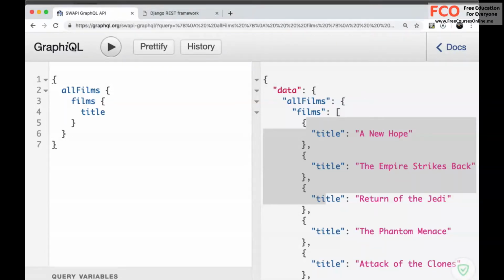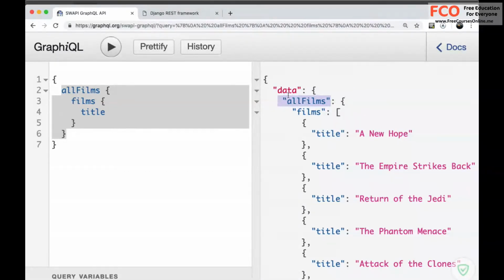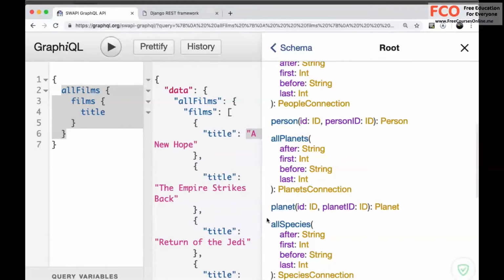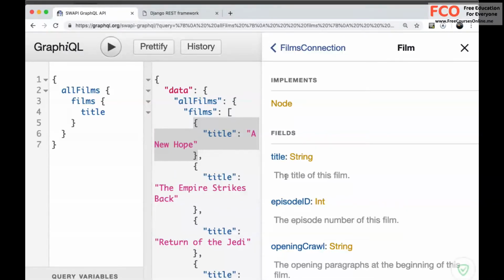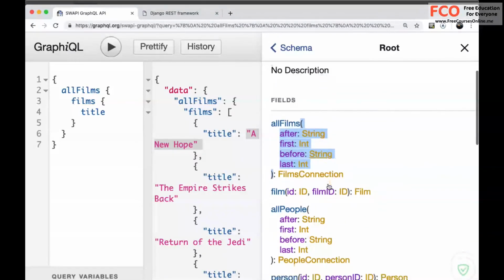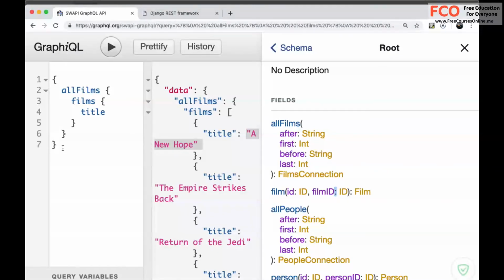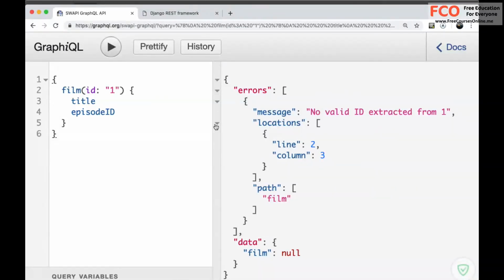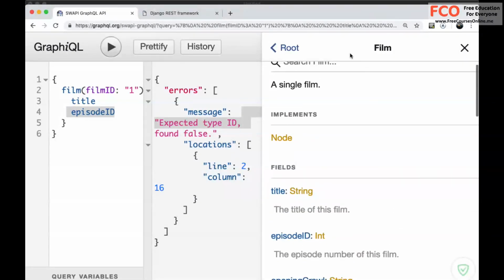03 GraphQL Type System Schema, Object vs Scalar Types, Arguments